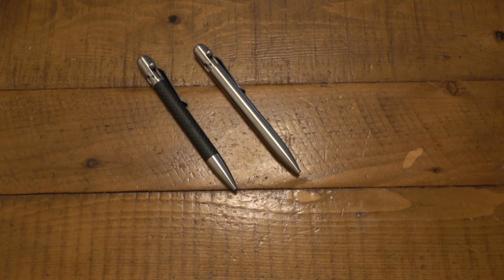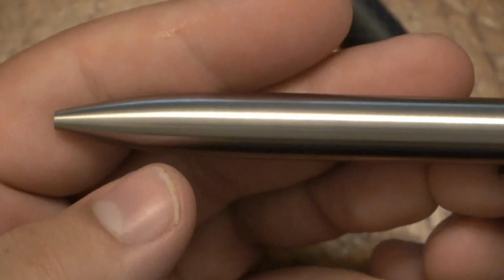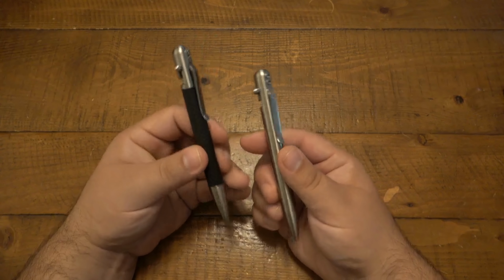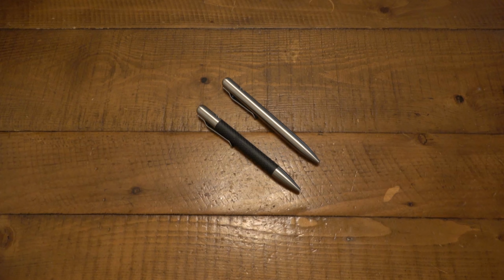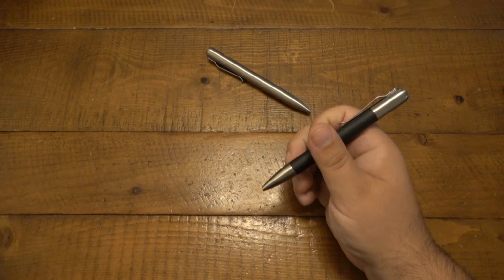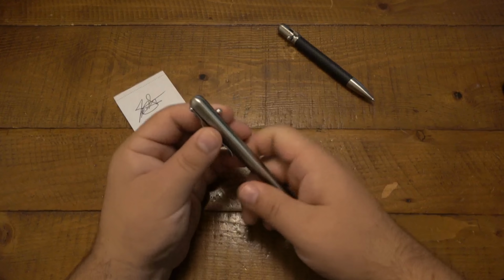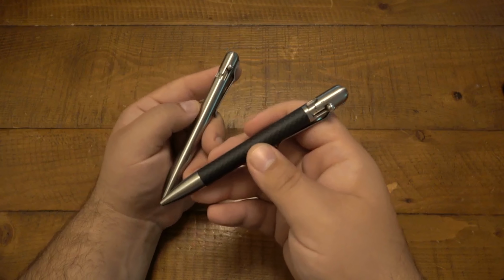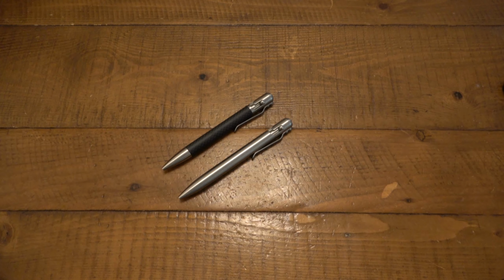Bastion Stainless Bolt Action Pens (Budget Friendly Quality EDC Pen Option)